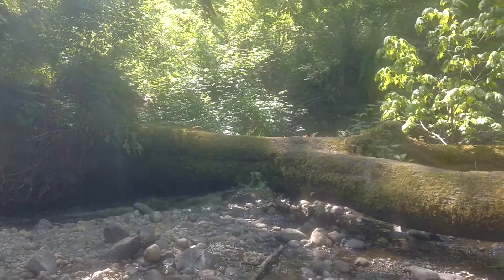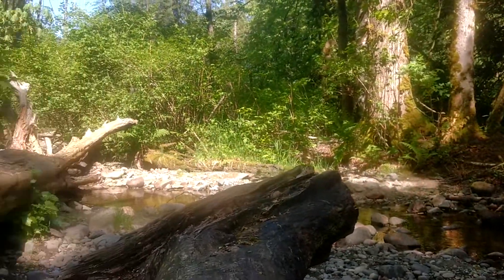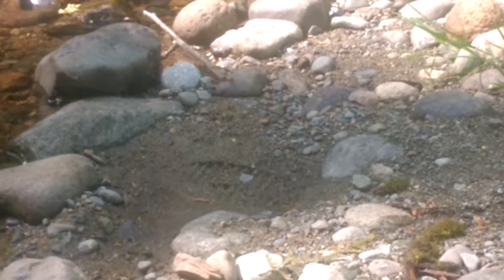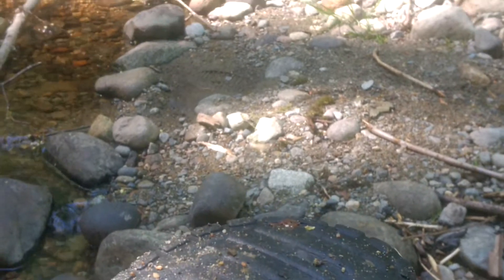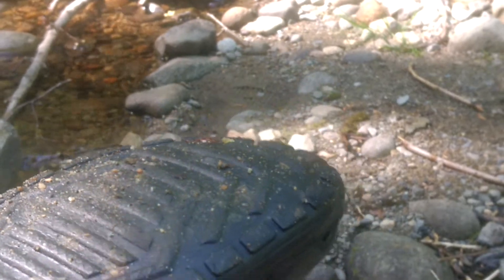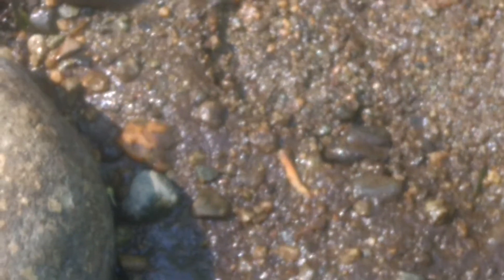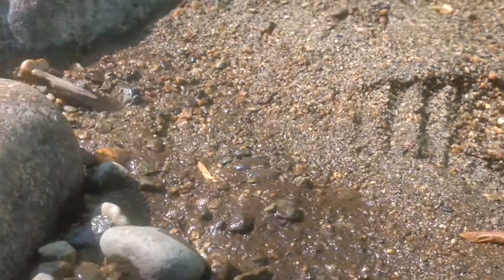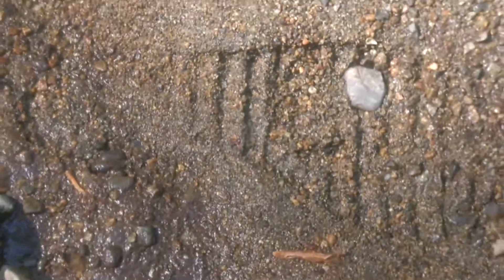Lunch with Bigfoot , a misterious print that's disfigured next day visit @ swim hole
***Bigfoot area for me to stop and chill anytime I like...

Tinman making friends.